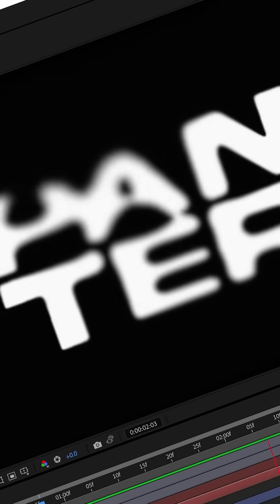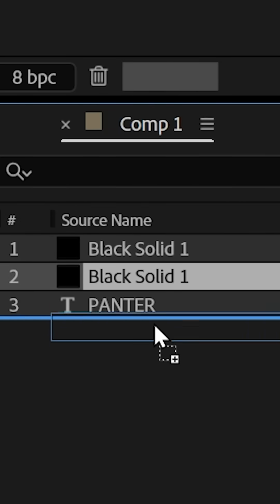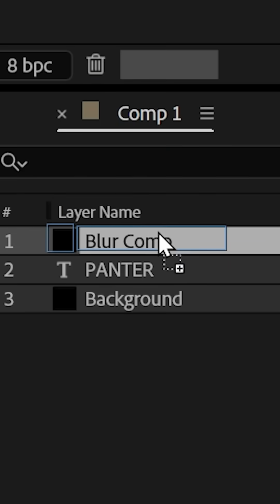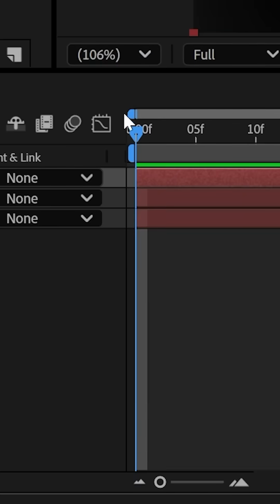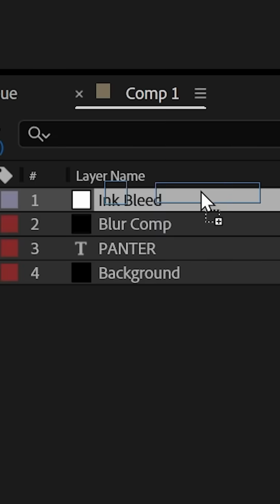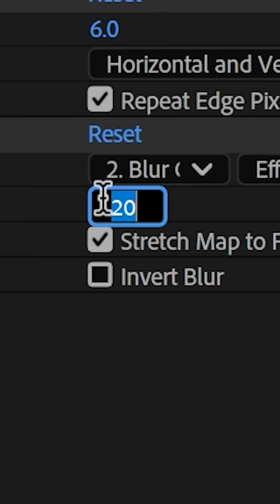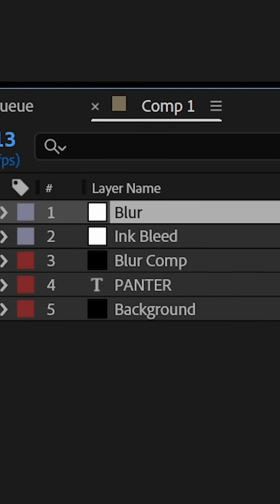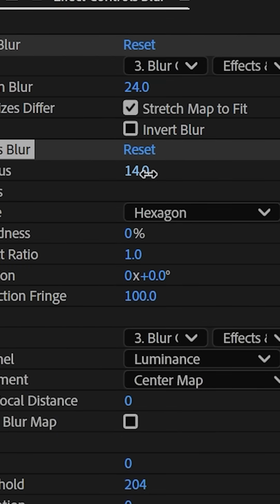How To Create Ink Bleed Text Effect In After Effects